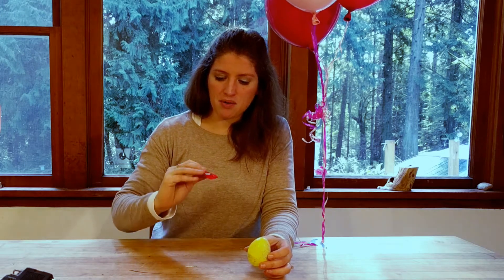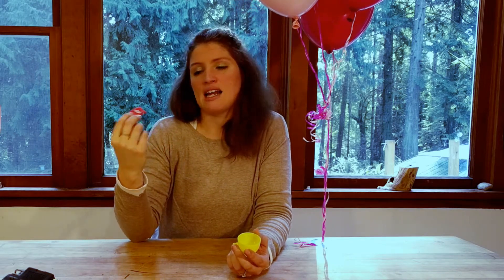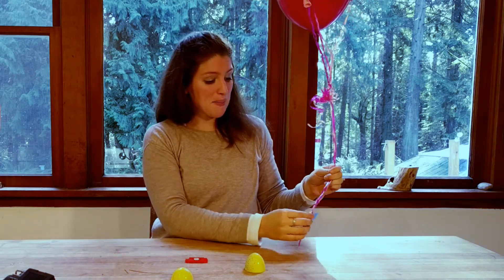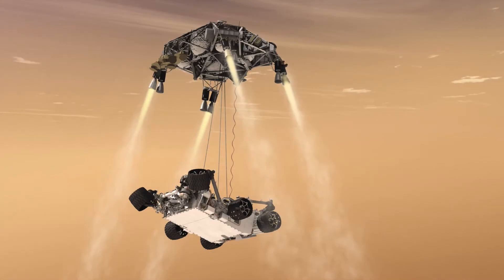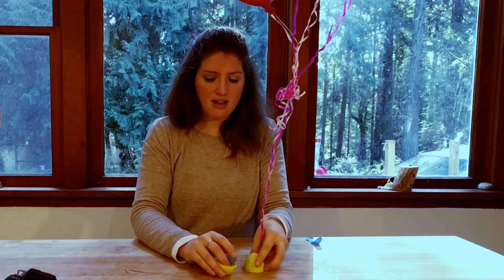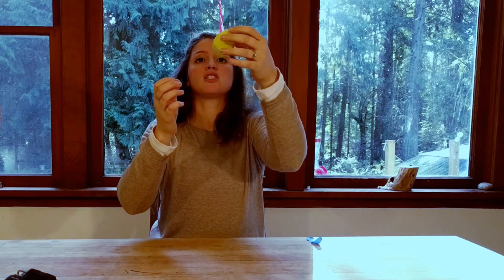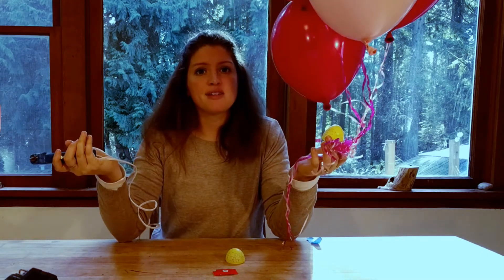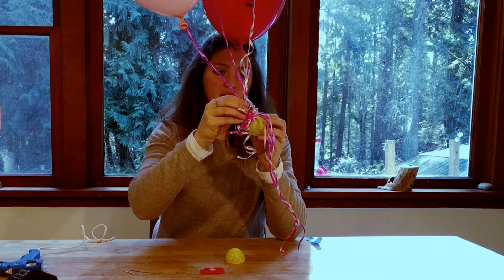Engineering Rover Landings: An Egg Drop Experiment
Learn some of the methods NASA engineers have developed to safely land a rover on the surface of Mars. Then try out an egg drop experiment that will test your engineering skills and see if you could be on the team that sends the next rover to Mars!

What is an egg drop experiment? How do I protect an egg from a fall? How do rovers land?